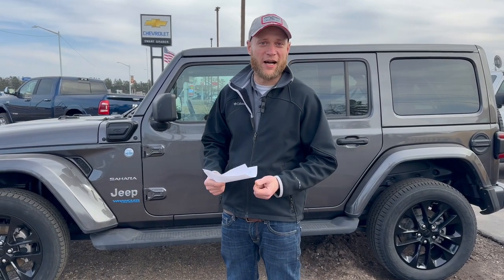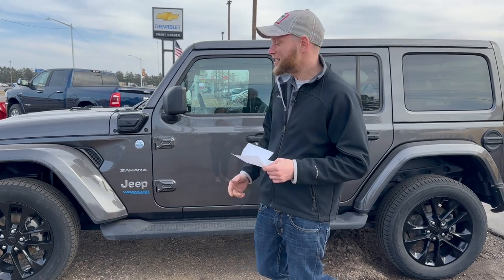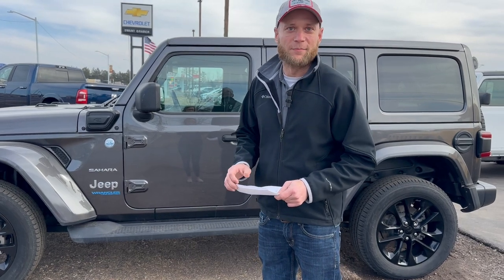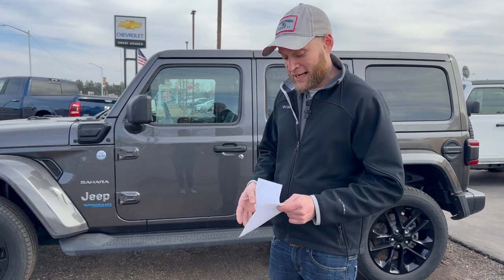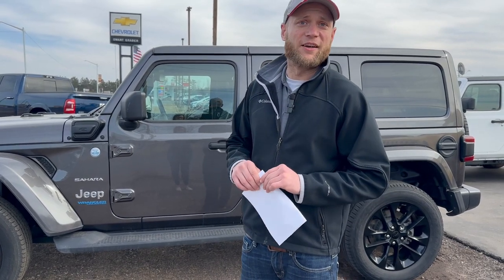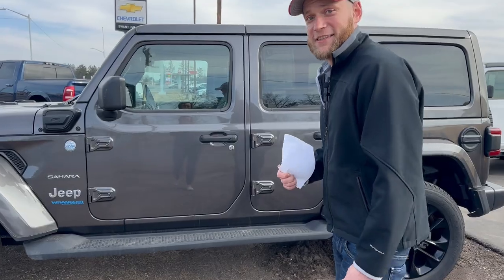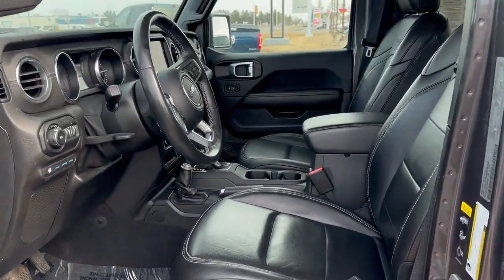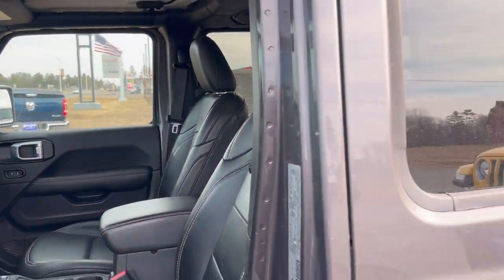Jeep Wranglers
Are you in the market for a Jeep Wrangler?